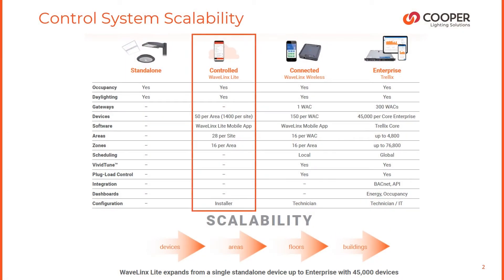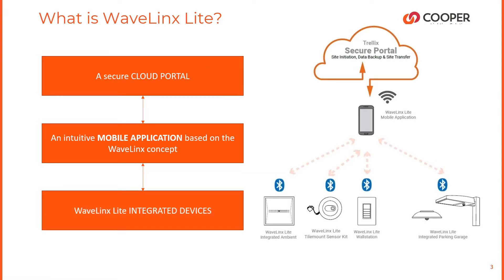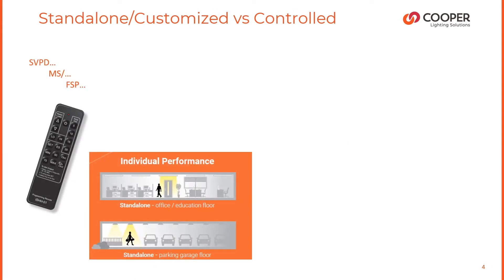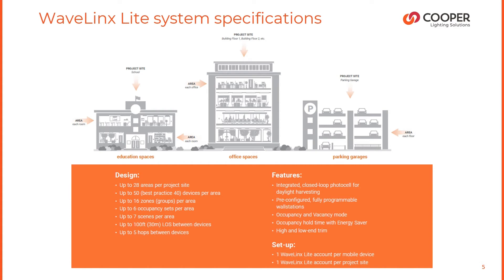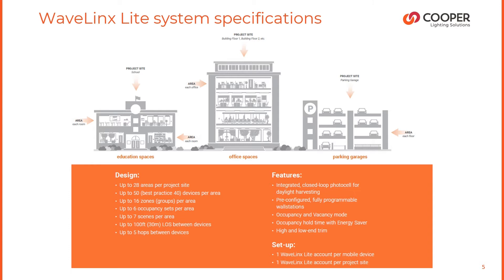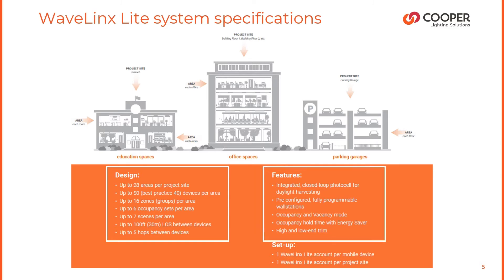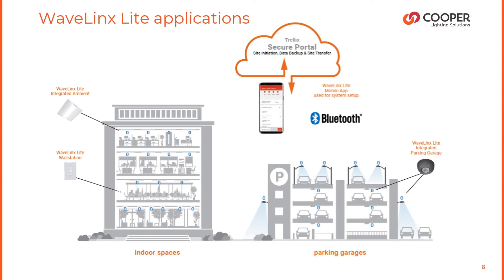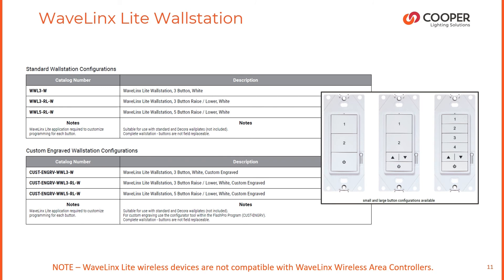Cooper Lighting Solutions Controls Series - Episode One Wavelinx LITE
With its intuitive mobile application used for programming, WaveLinx Wireless is easy to install and get running. Its rich portfolio of wireless sensors, control devices and accessories make it the ideal solution for indoor and outdoor applications.

Building upon known motion sensor solutions, the WaveLinx Lite solution eliminates all the hassles associated with a complex lighting controls solution making the commissioning process intuitive and flexible, giving more power to installers/owners.